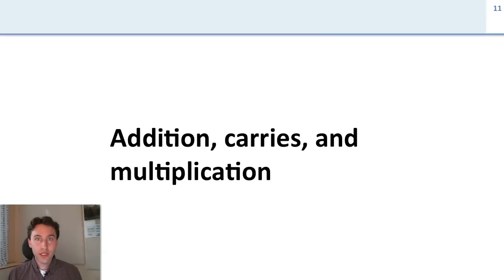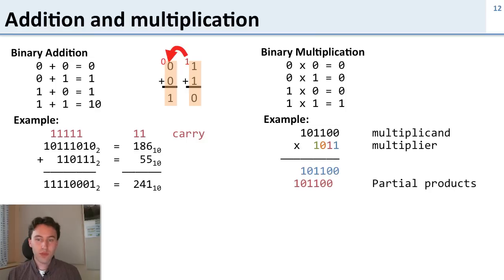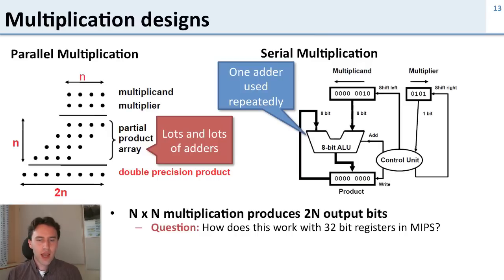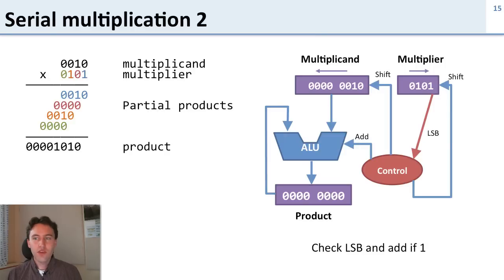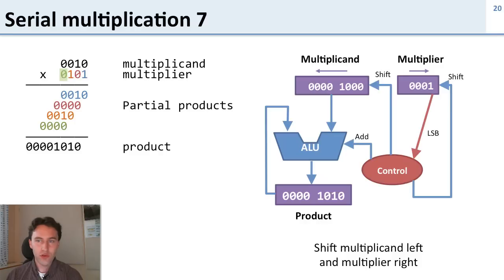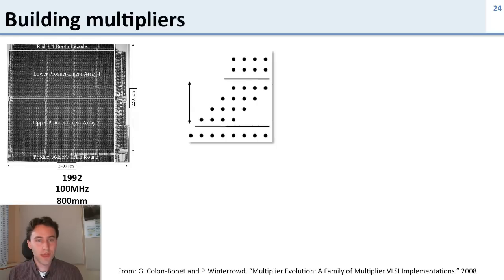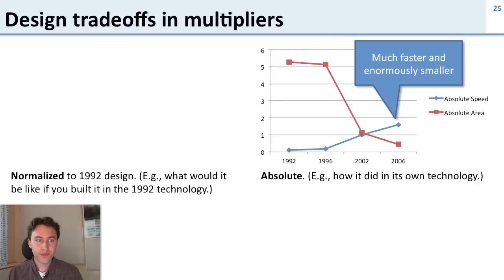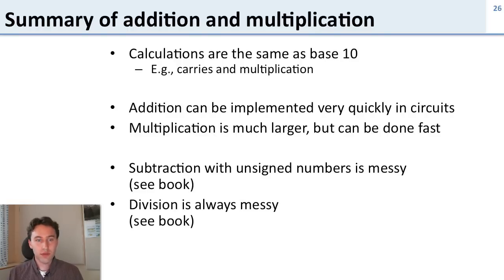L4 2 addition and multiplication